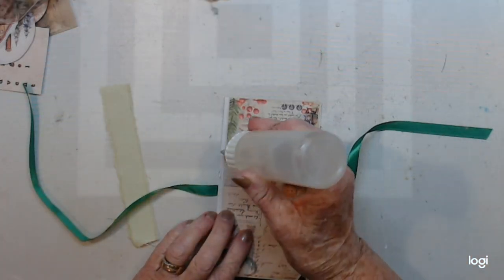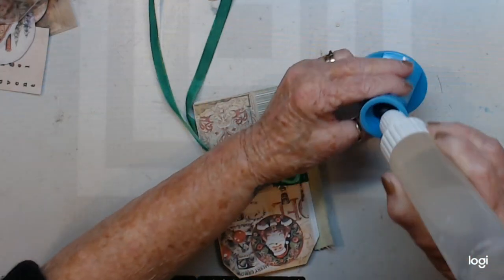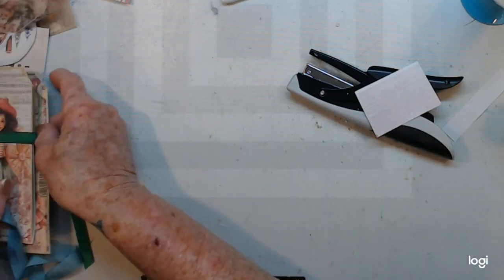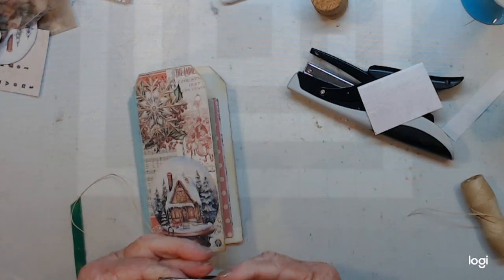merrymonday Note Tags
Kia Ora!

E.Mail:
Snail Mail:
Maggie Lockley
27 Aotea Crescent
Tokoroa, 3420
South Waikato
New Zealand